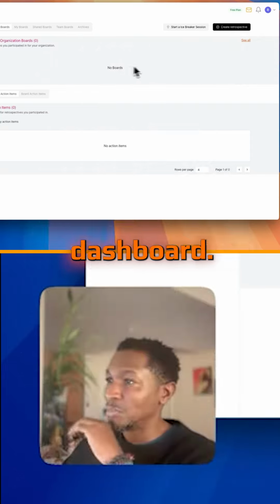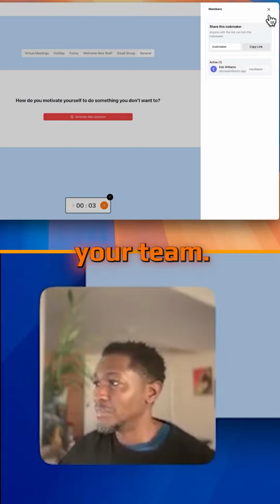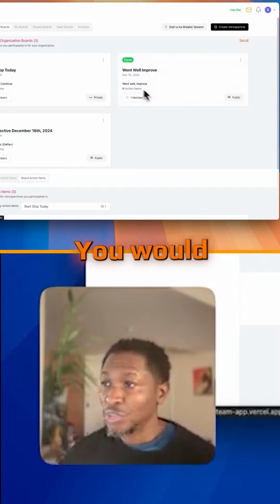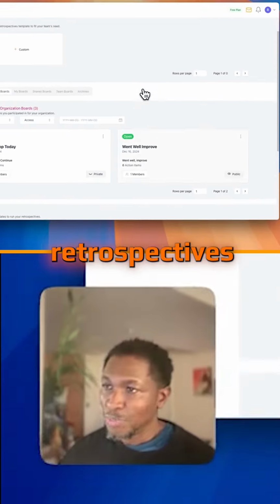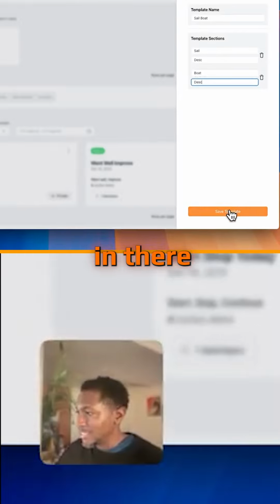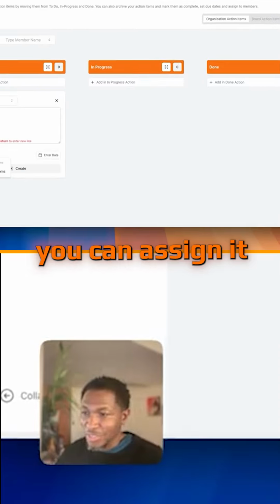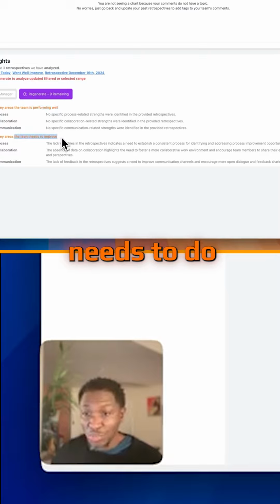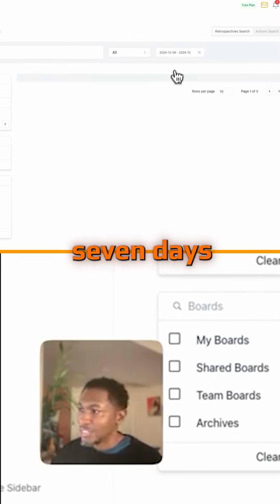RetroTeam from board to actions